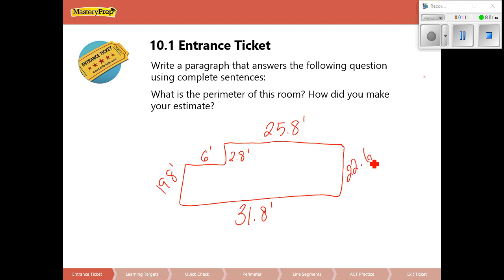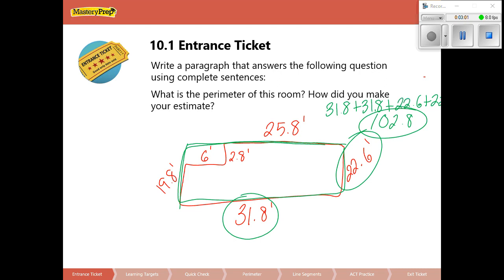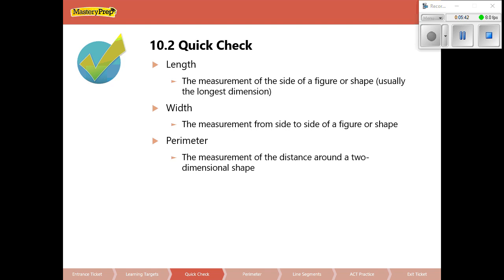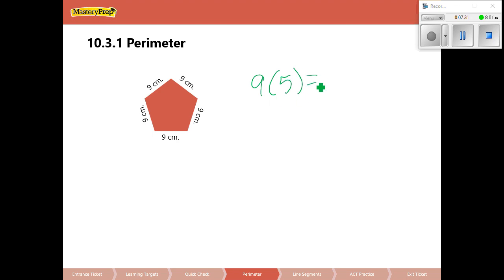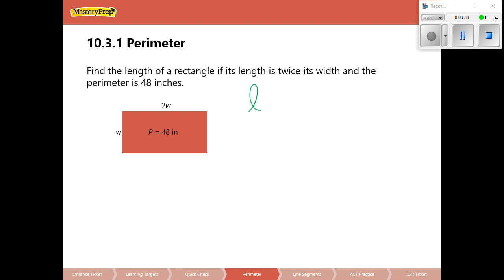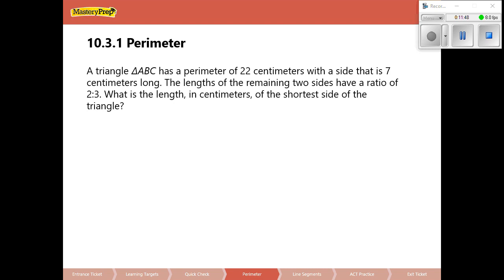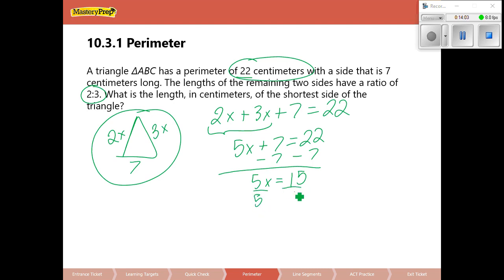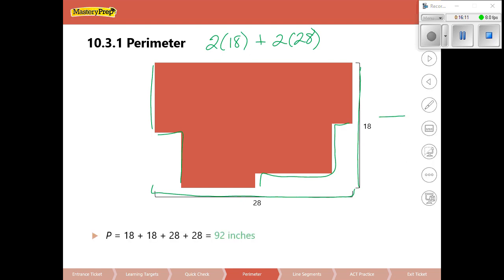ACT Math Lesson 10 Part 1